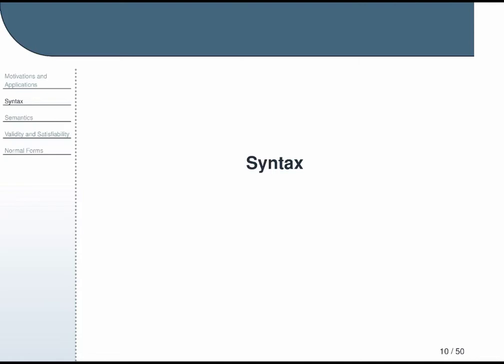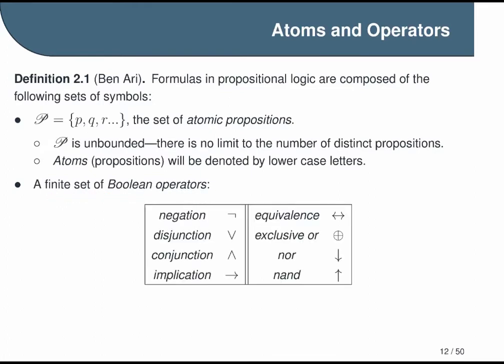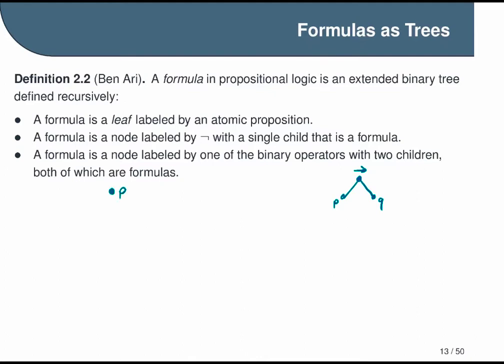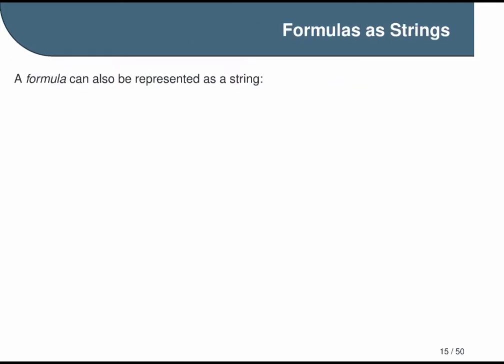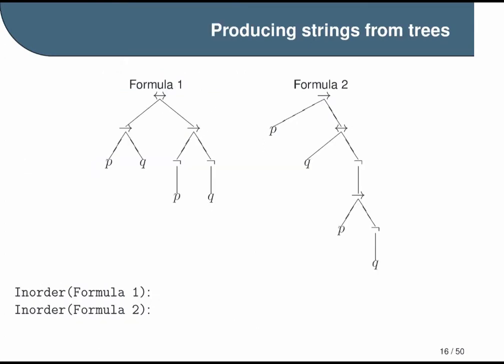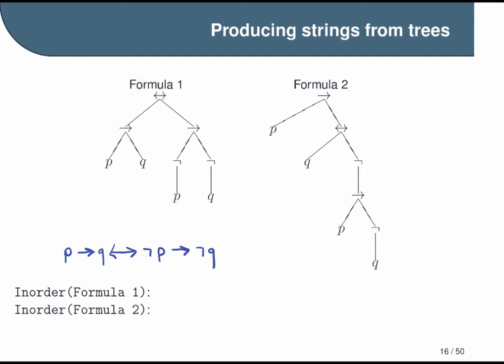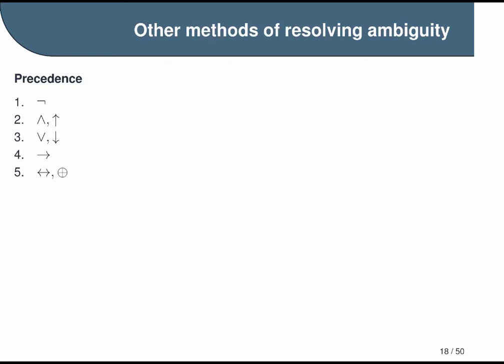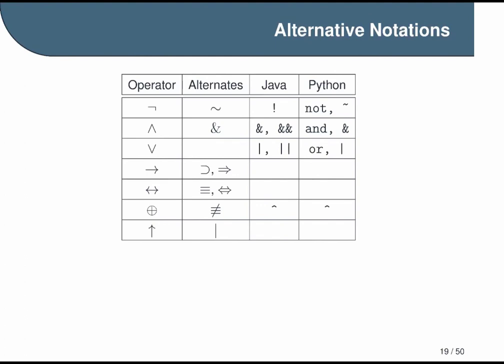Syntax of Propositional Logic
This covers basic definitions of well-formed formulae in propositional logic. We follow chapter 2 of Moti Ben Ari's textbook, Mathematical Logic for Computer Science.